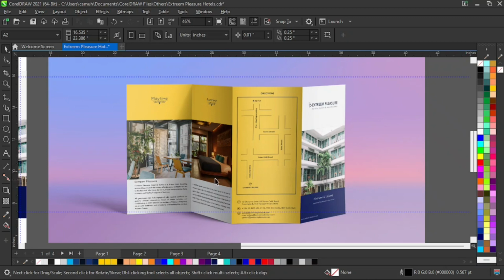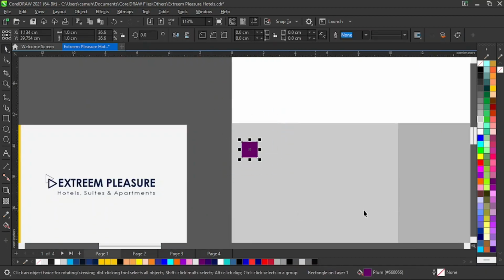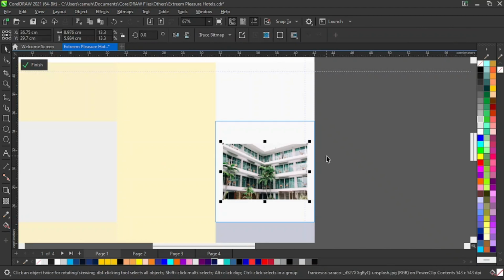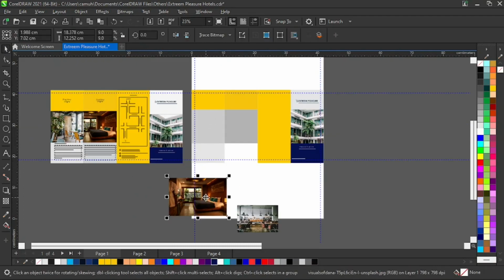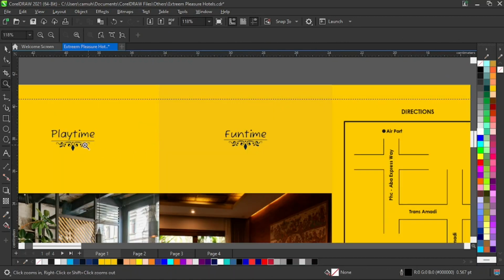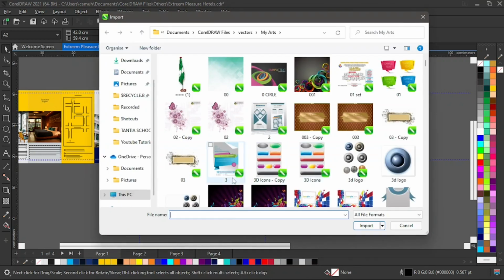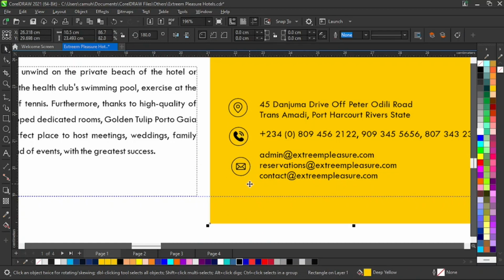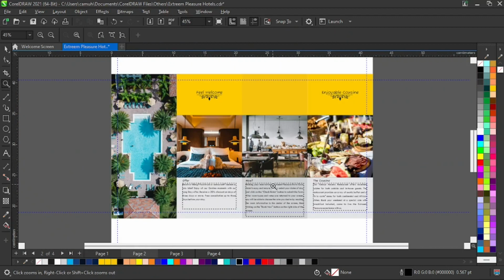How to Design A Corporate Four-Fold Brochure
In this tutorial, I demonstrated how I designed a simple and stunningly beautiful four-fold corporate brochure for a hotel brand. You can literally follow and achieve the same result.